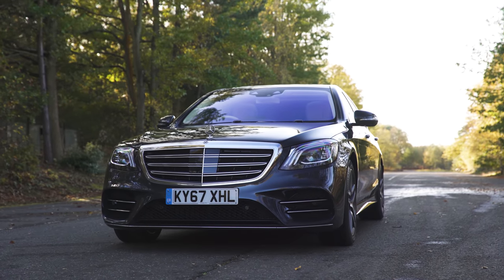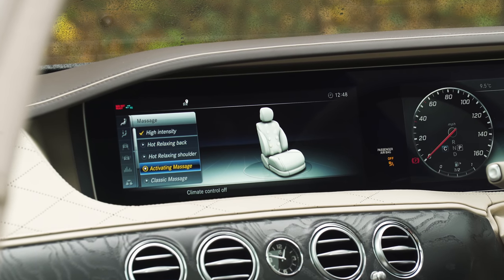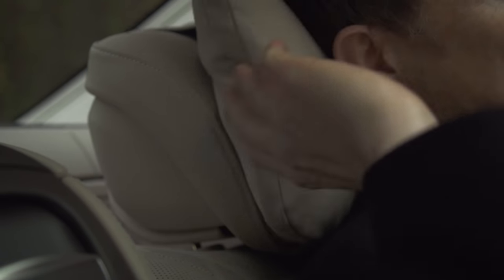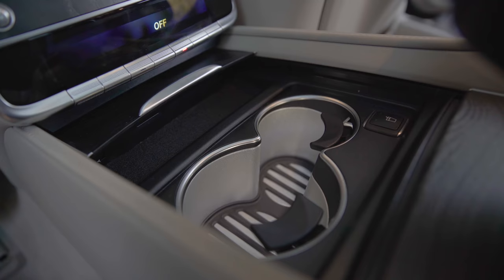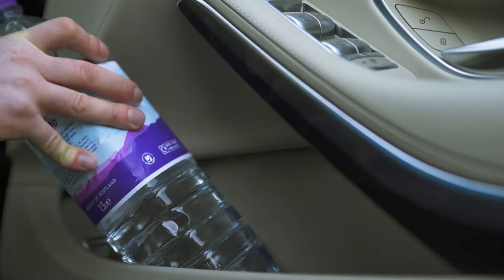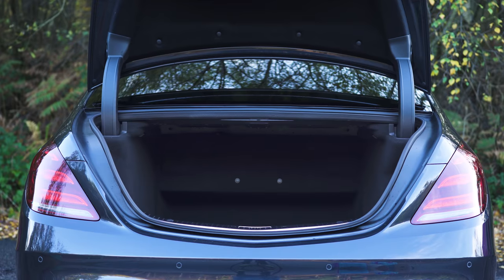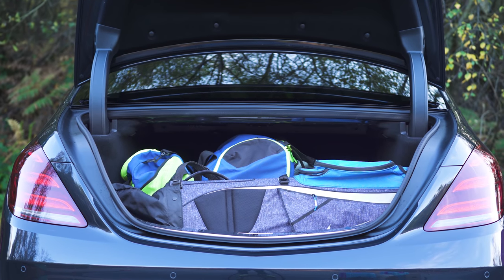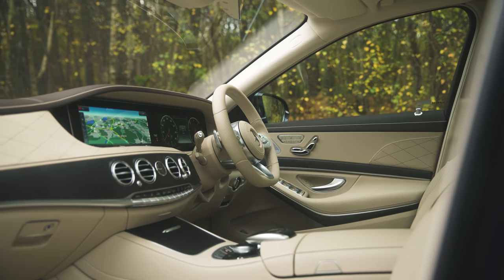Mercedes S-Class practicality review | Mat Watson Reviews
The Mercedes S-Class is a vast luxury saloon so it shouldn't have any trouble carrying a few adults, should it? I take a good look around its cabin and find out just how much stuff you can fit in the boot to see how it compares to the similarly huge BMW 7 Series and Audi A8.